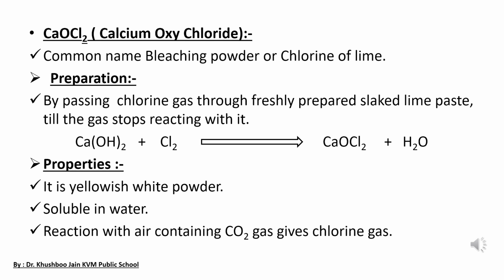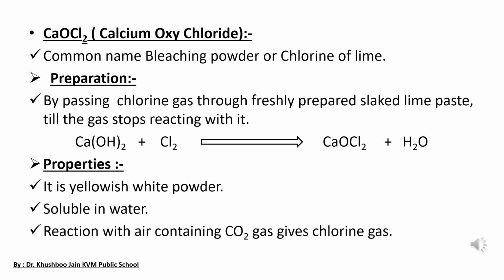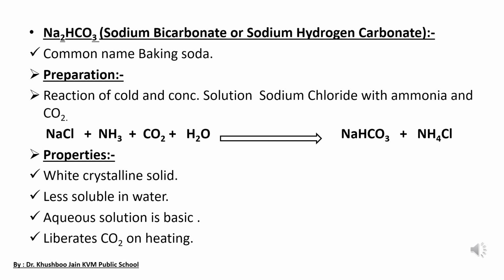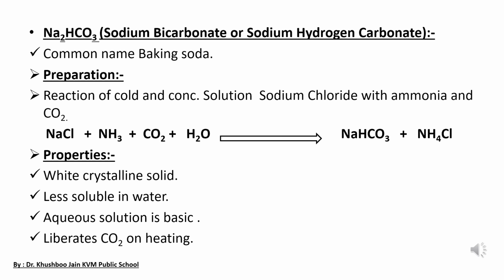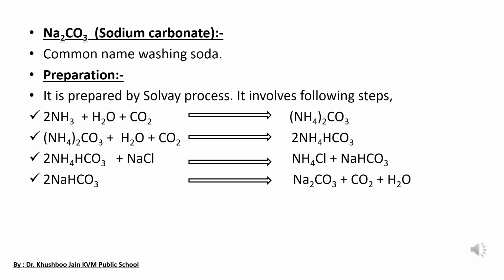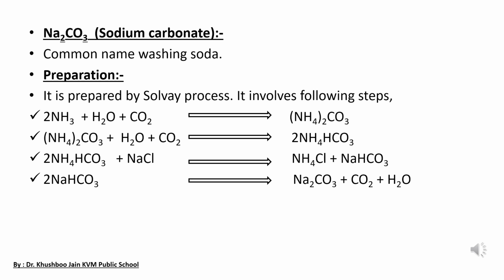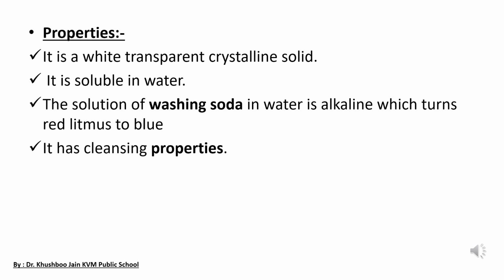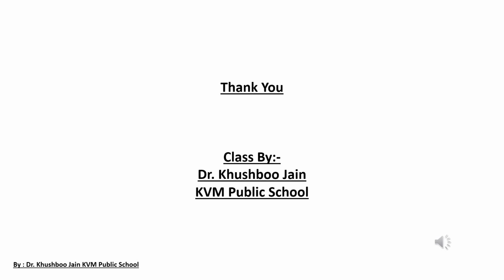Science class 10th chapter 5 part 4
Part 4 ch-5 class 10th (science)